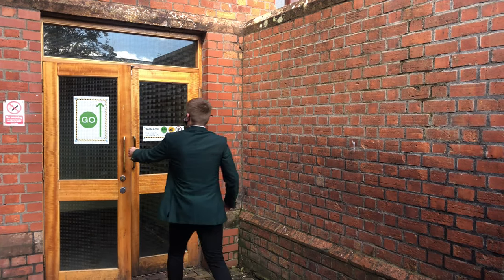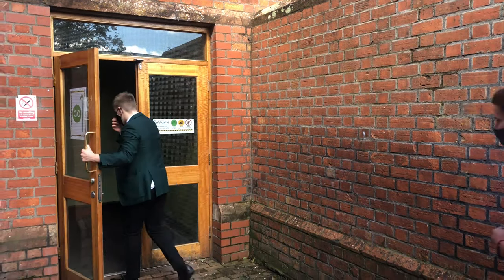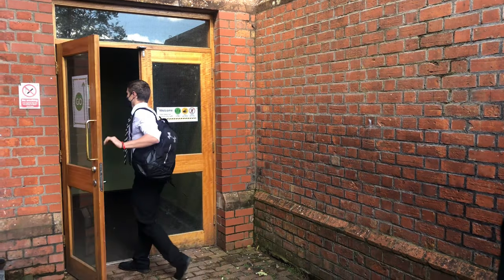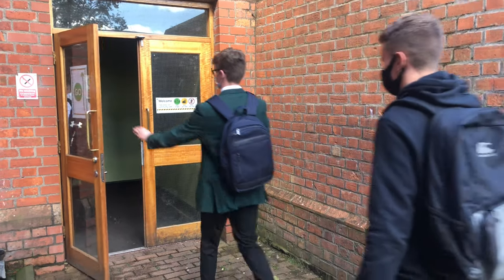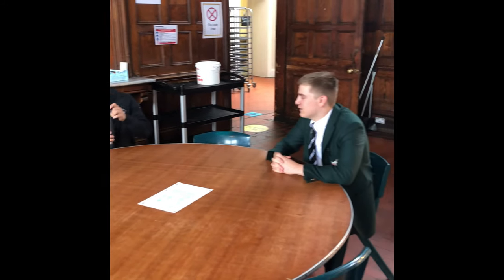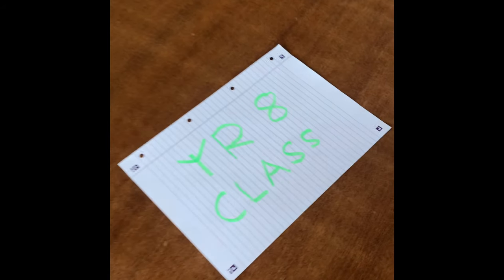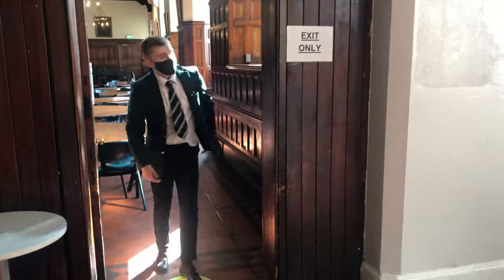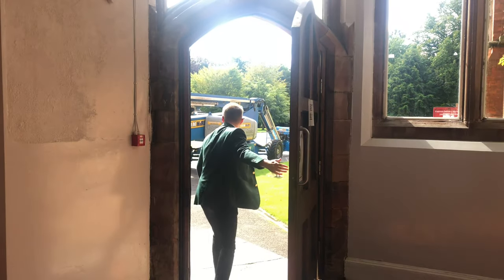Campbell College Belfast: Return to College (Breaktime and Lunchtime)